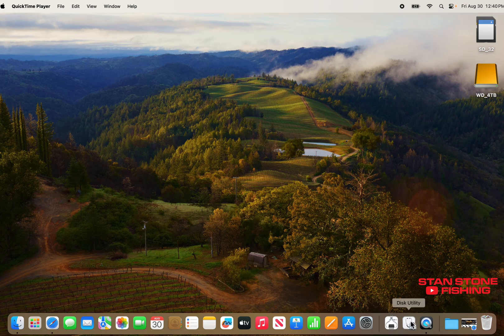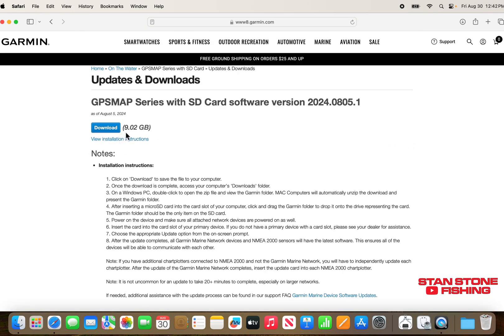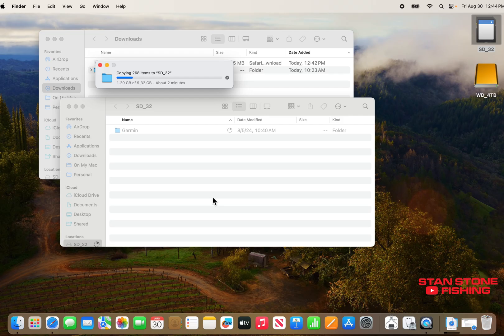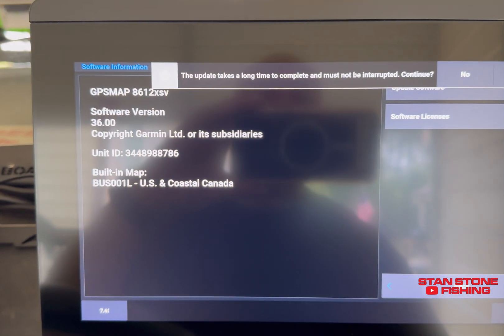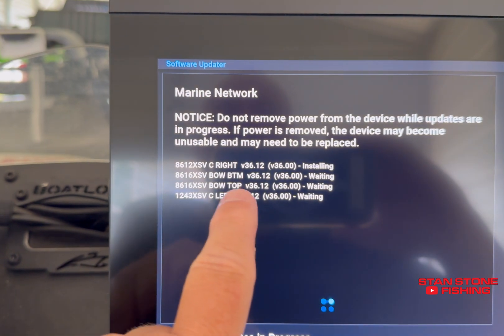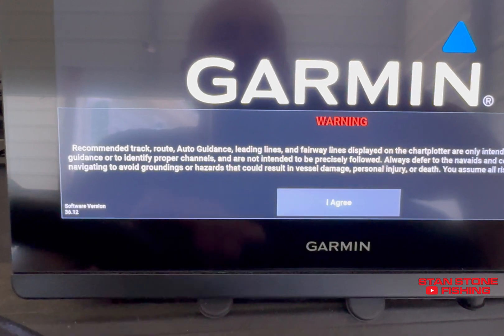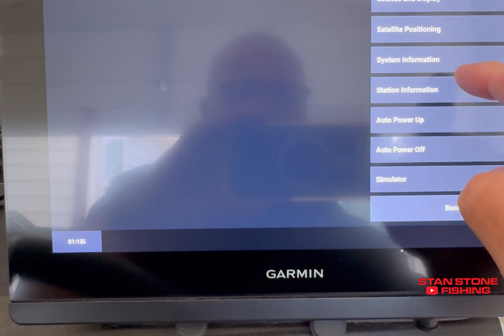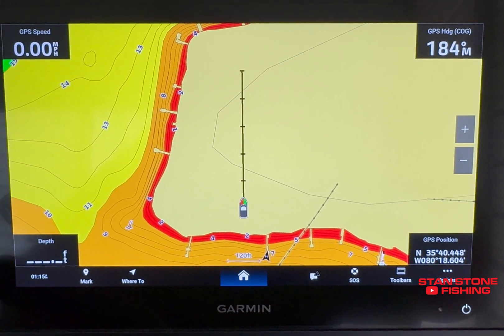How to Update Garmin GPSMAP/echoMAP (SD Card) MAC Computer